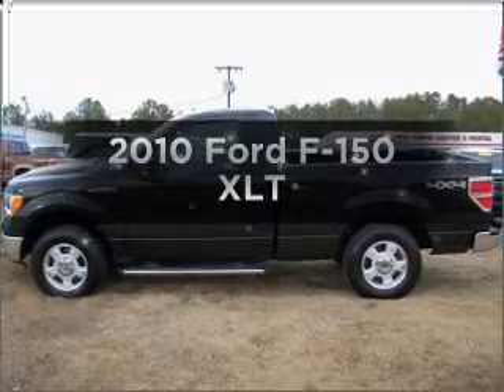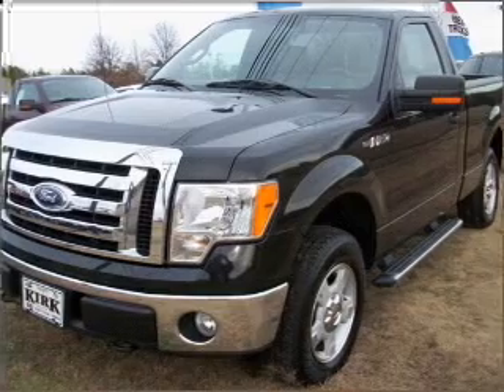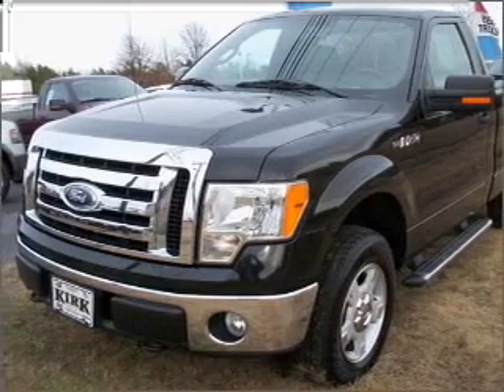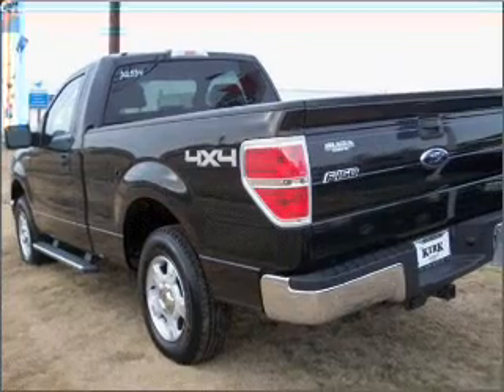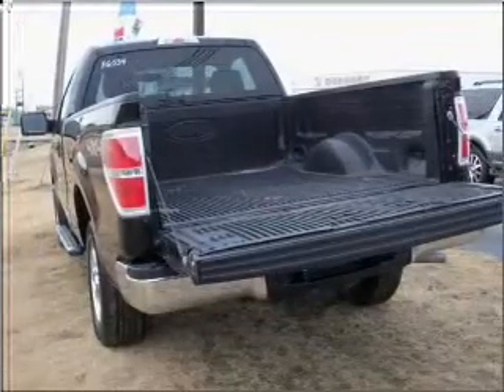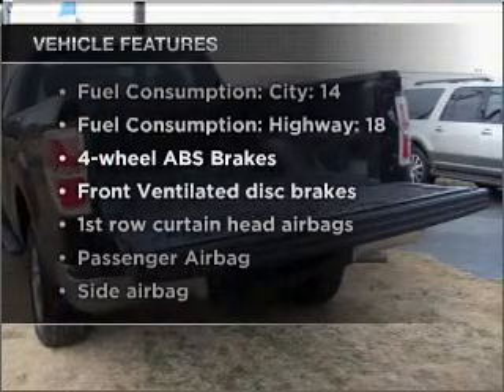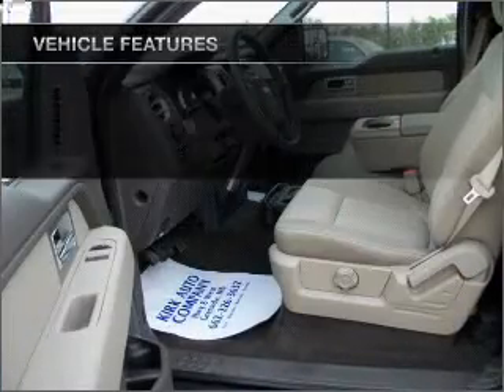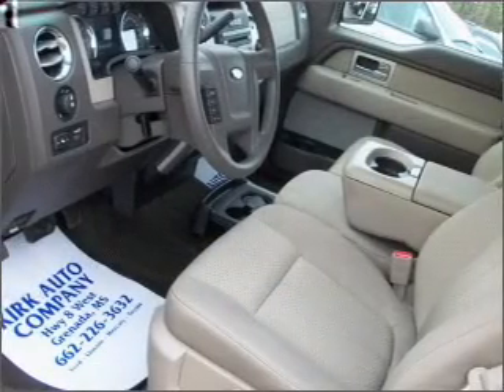2010 Ford F-150 - Grenada MS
Year: 2010
Make: Ford
Model: F-150
Trim: XLT
Engine: 5.4 liter 8 cylinder 24 valve
Transmission: Automatic
Color: Black
Mileage: 20238
Address:
3000 Gateway St